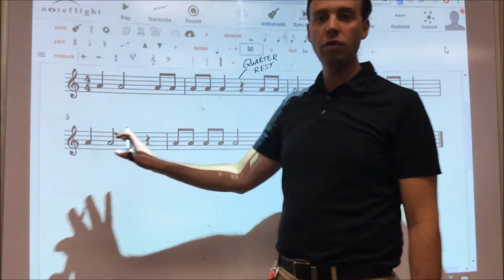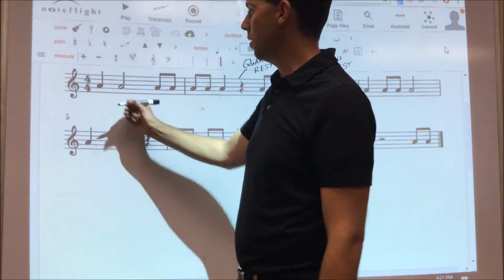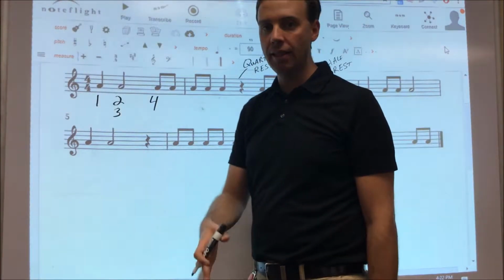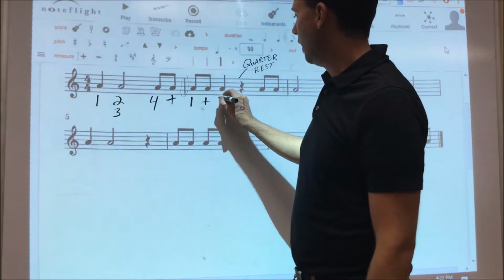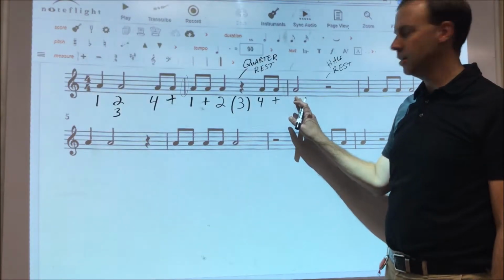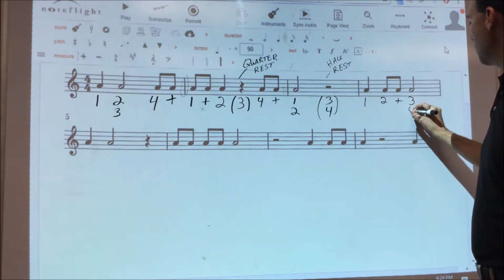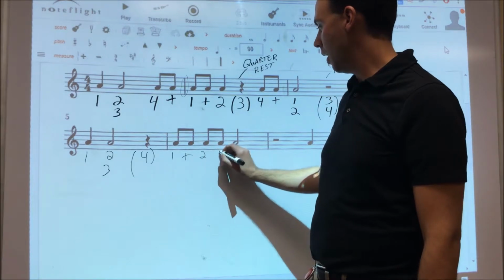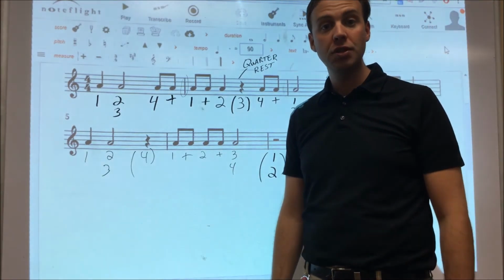Quarter notes, half notes, sets of two eighth notes